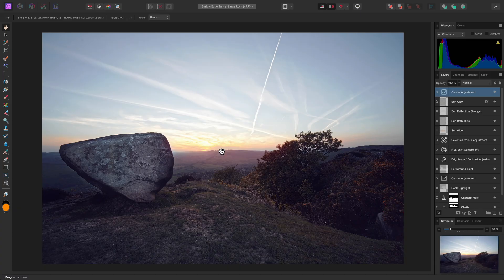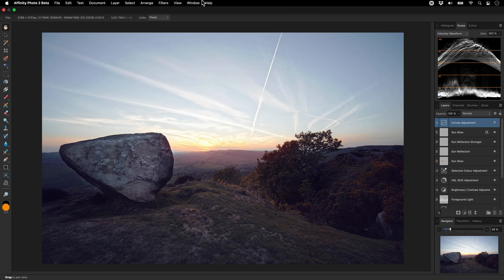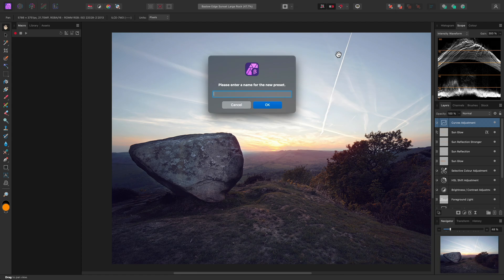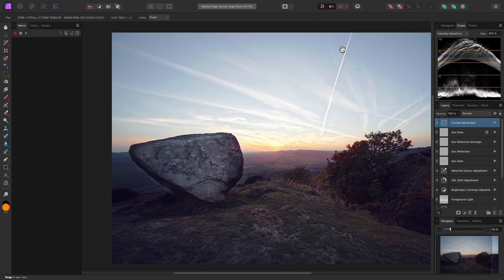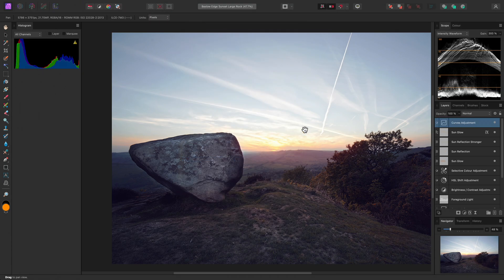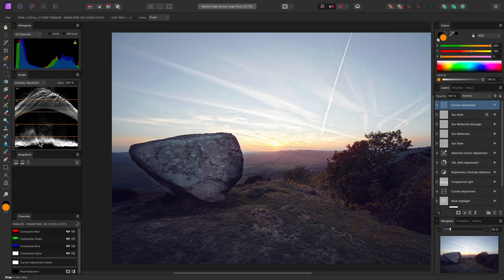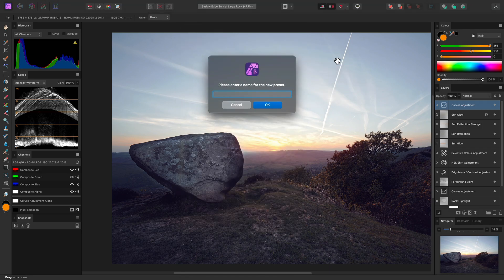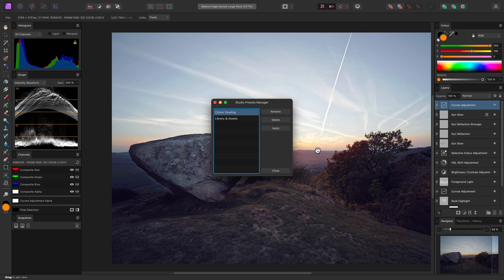Studio Presets (Affinity Photo)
Create and save custom workspace presets for different workflows (e.g. colour grading), then easily load and switch between them.